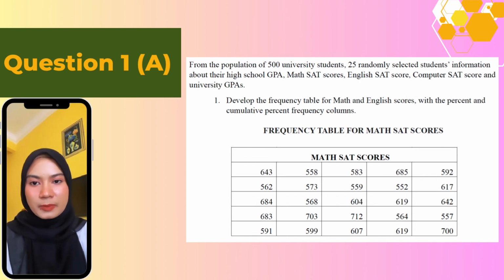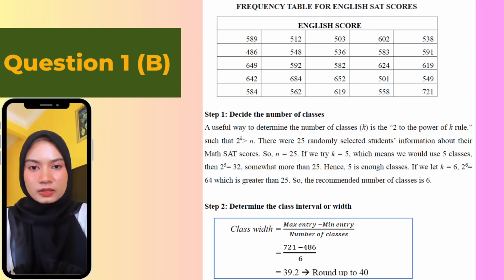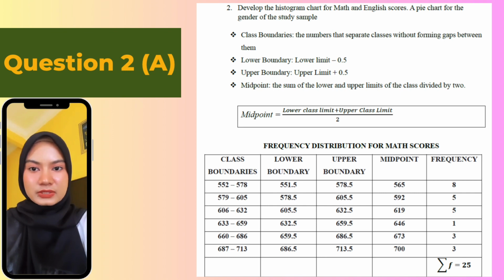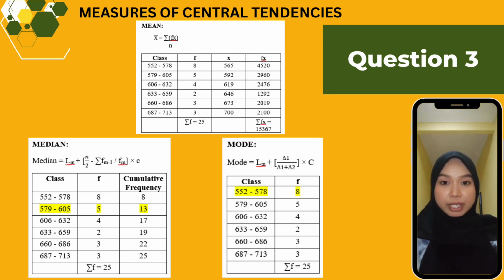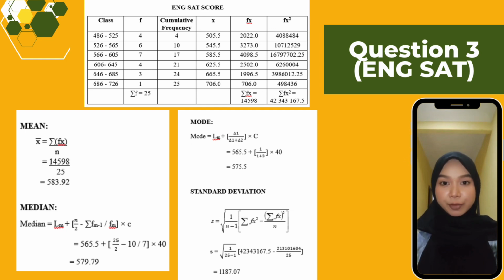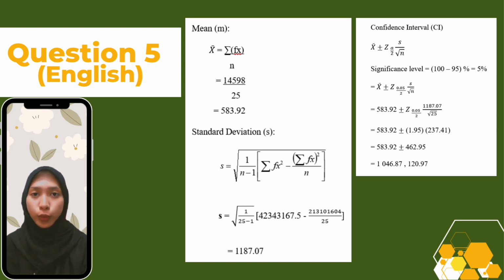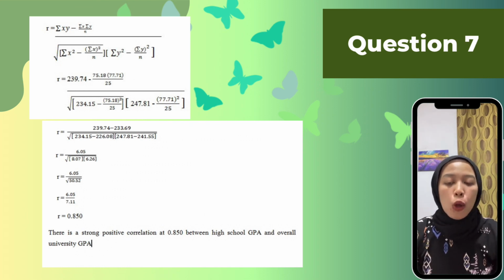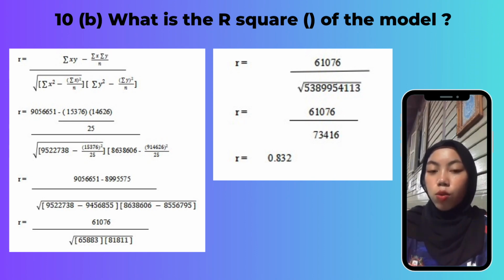HFT20203 BUSINESS STATISTIC | GROUP 1